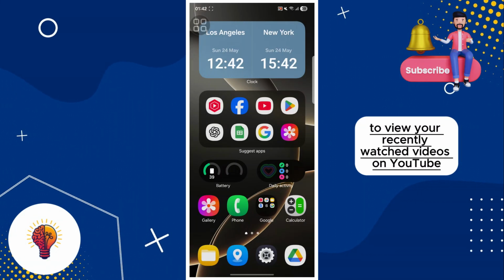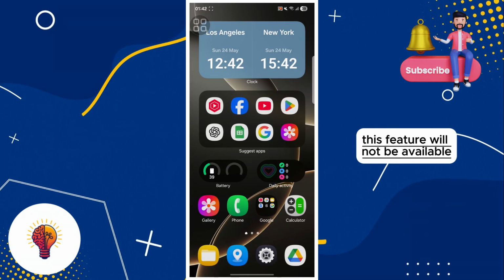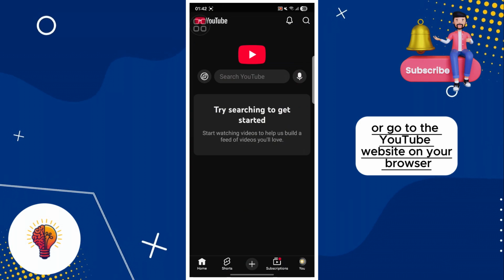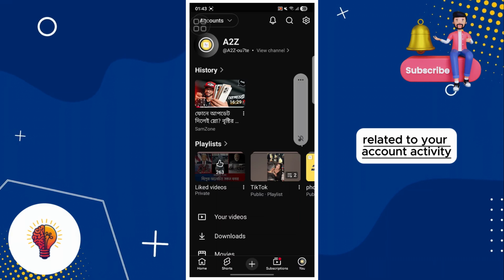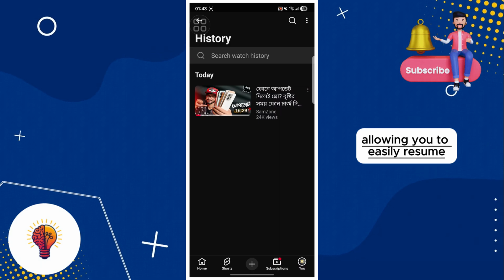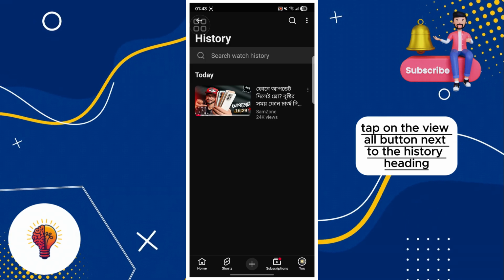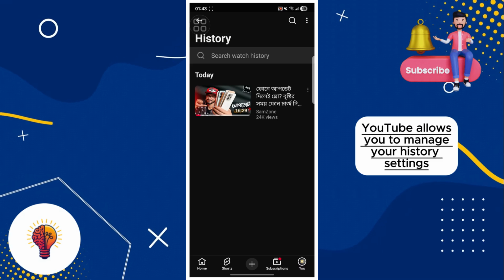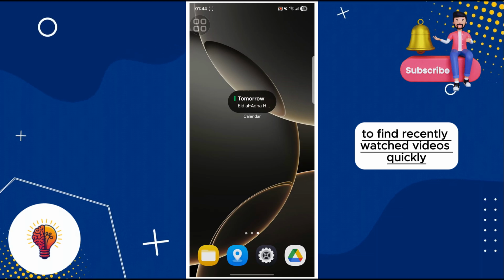How To See Recently Watched Videos on YouTube in 2026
How to see recently watched videos on YouTube in 2026 easily on mobile and PC. Learn step-by-step how to open watch history, view full list, search videos, and manage or delete history. Simple guide to quickly find any YouTube video you recently watched.